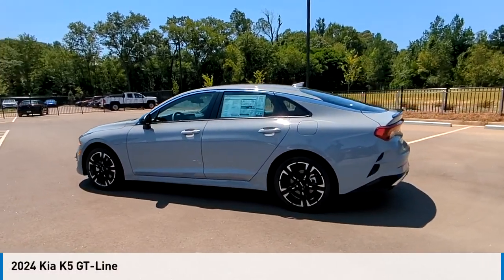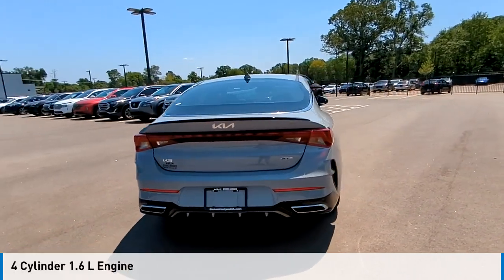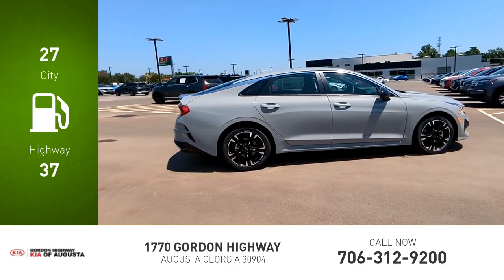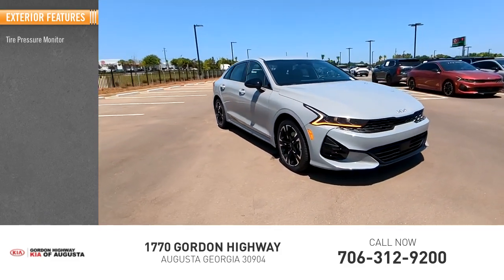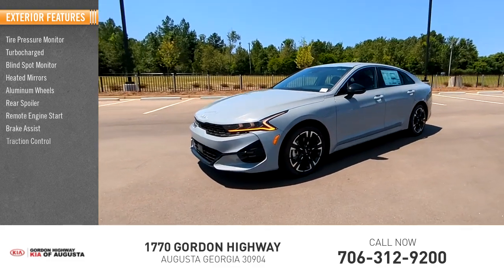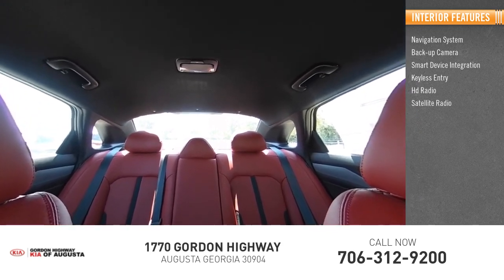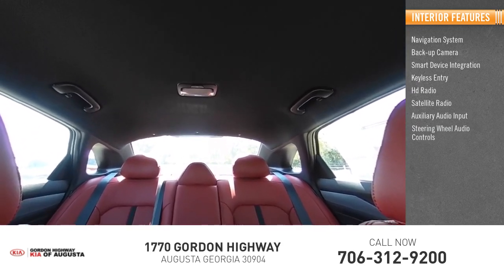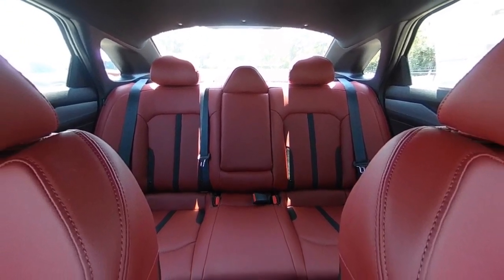2024 Kia K5 K10996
2024 Kia K5 GT-Line

Wolf Gray 2024 Kia K5 GT-Line FWD 8-Speed Automatic 1.6L I4 DGI Turbocharged DOHC 16V LEV3-ULEV70 180hp27/37 City/Highway MPGWhile every effort has been made to ensure display of accurate data, the vehicle listings within this web site may not reflect all accurate vehicle items. All Inventory listed is subject to prior sale. The vehicle photo displayed may be an example only. Pricing throughout the web site does not include any options that may have been installed at the dealership. Please see the dealer for details. Vehicles may be in transit or currently in production. Some vehicles are shown with optional equipment. See the actual vehicle for complete accuracy of features, options & pricing.